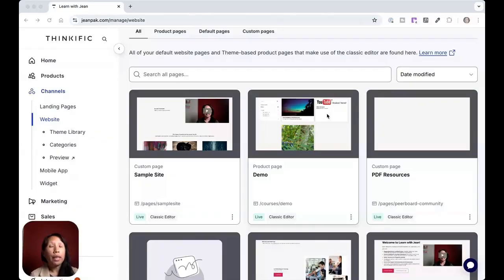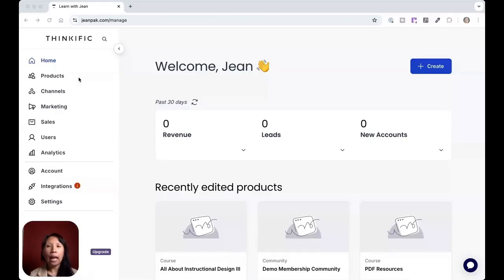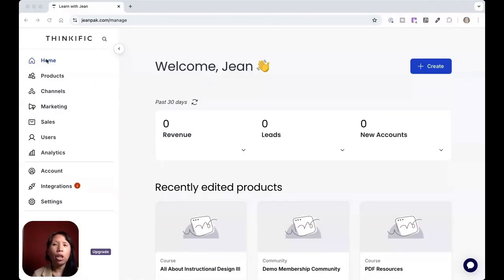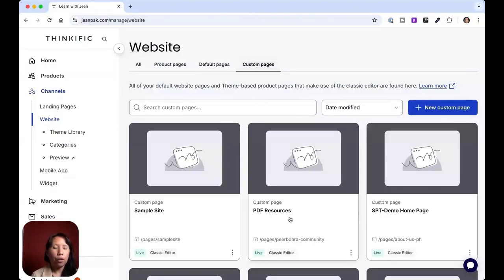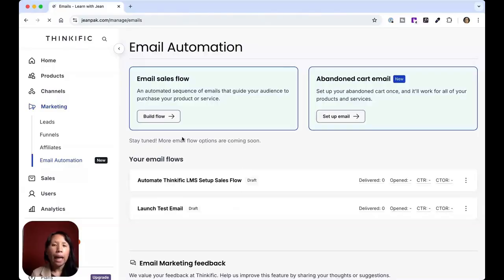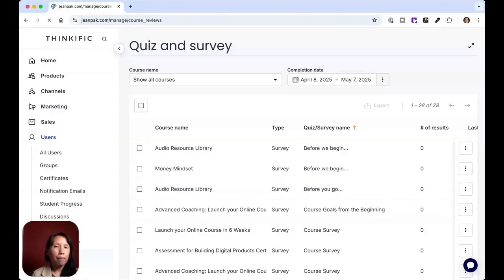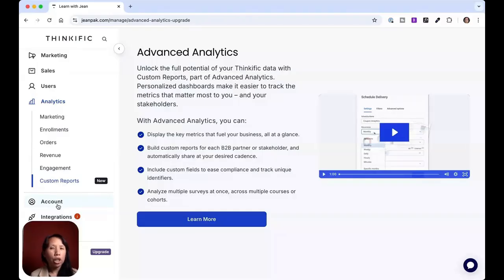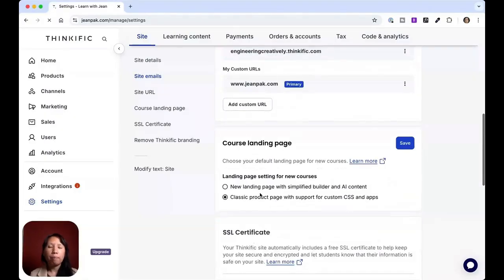Thinkific Dashboard Tutorial 2025: New Layout Explained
In this video, Thinkific has rolled out significant user experience (UX) and user interface (UI) updates, and I'm giving you a complete tour. We'll explore everything from the redesigned dashboard and improved navigation to subtle but impactful visual enhancements. Whether you're a long-time Thinkific user or just starting, this guide will help you understand and leverage all the new features to create and manage your courses more efficiently than ever before.